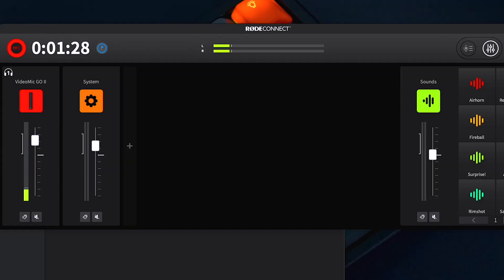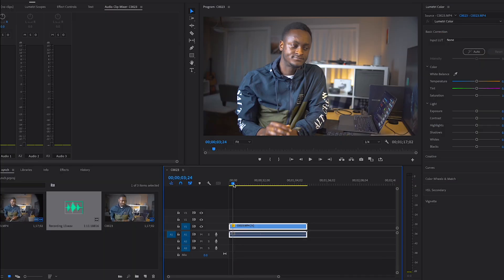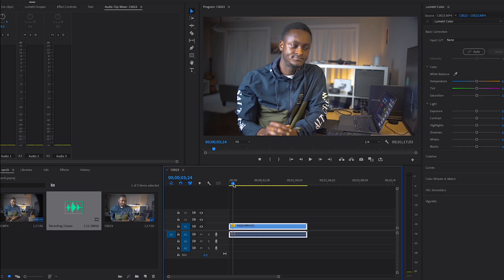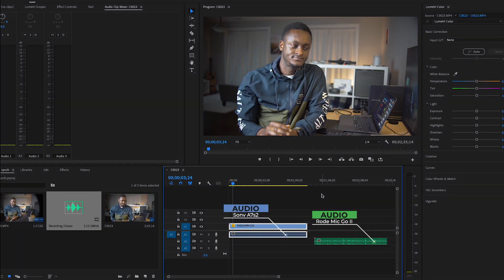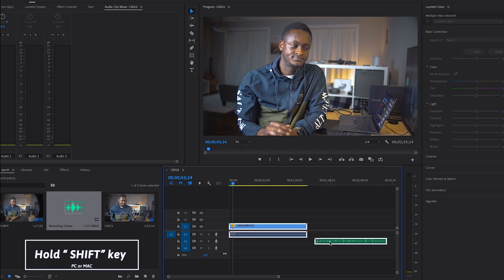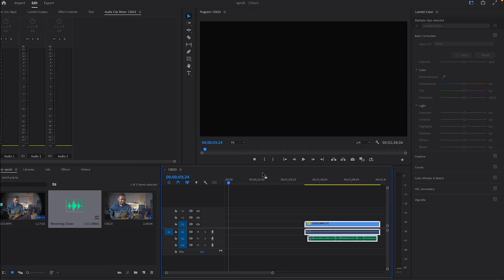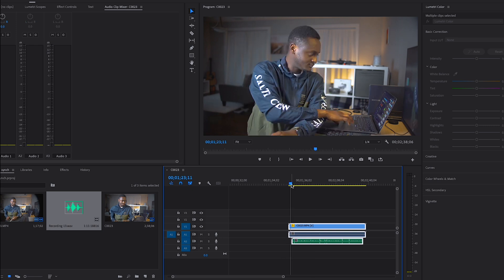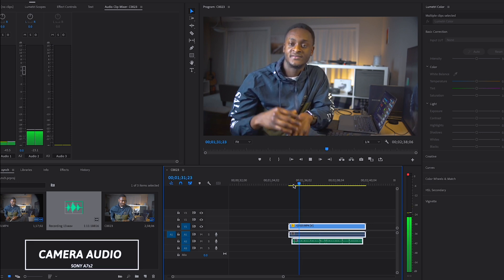Sync Audio in Adobe Premiere Pro 2023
This is a quick tutorial on how to syn audio with footage in adobe premiere pro 2023. This saves a lot time editing. Enjoy. Thanks